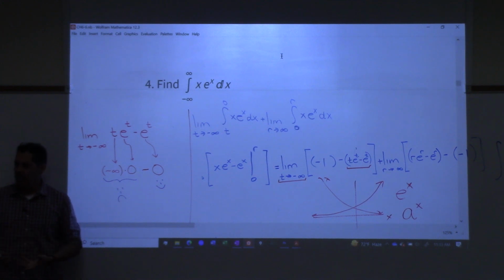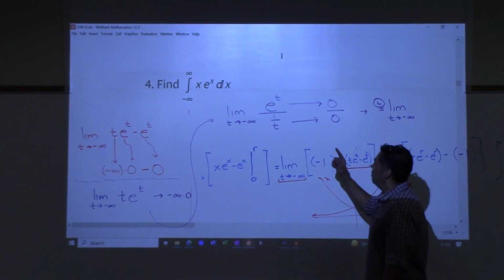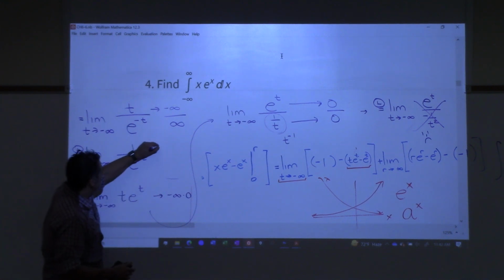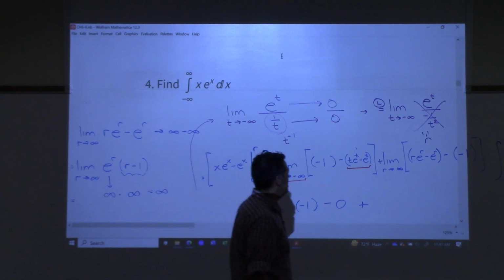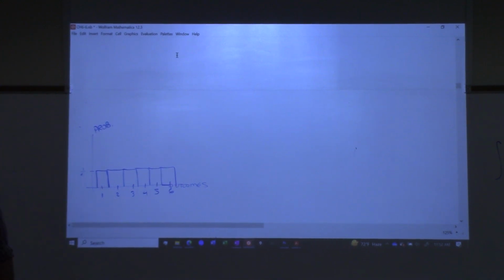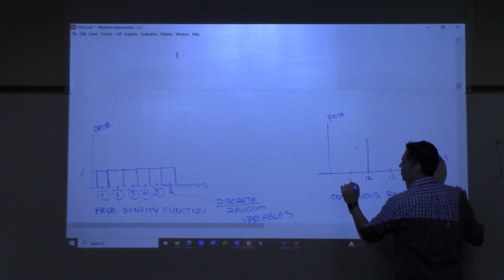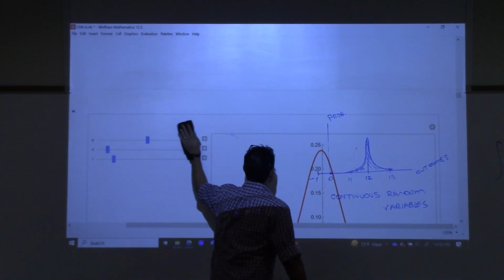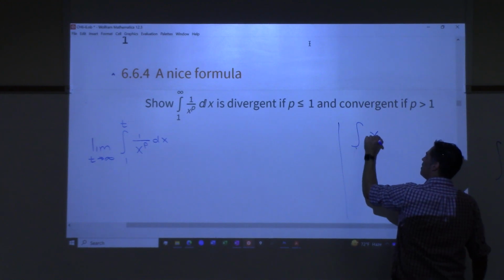2414 3/2 part2